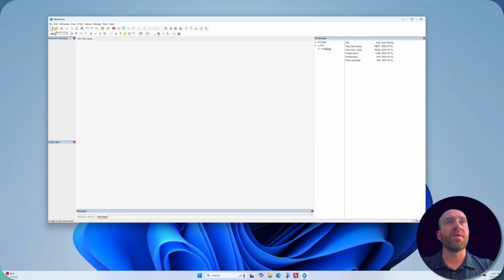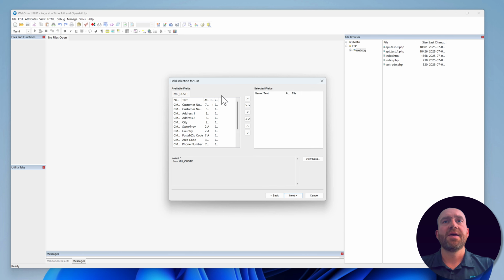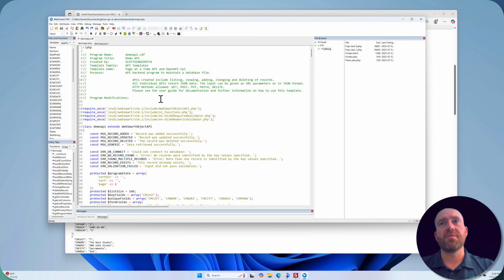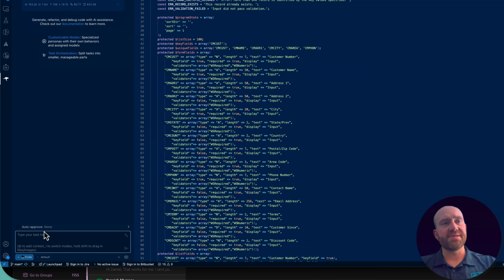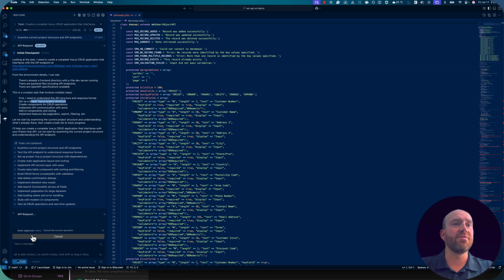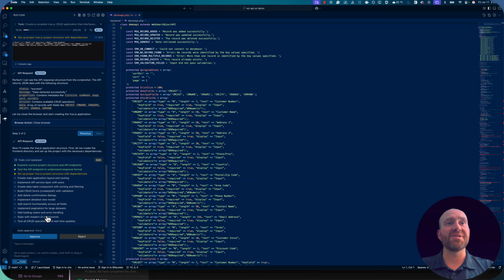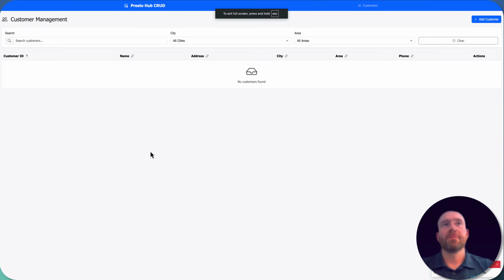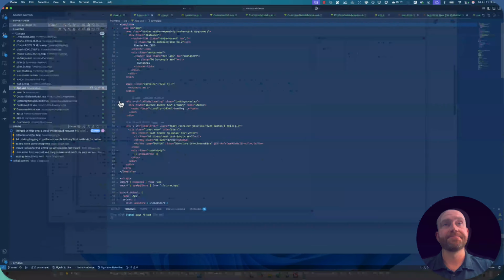Built with AI, Powered by IBM i: Speed Up Development with AI Coding Agents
In the second video of Fresche’s “Demystifying AI for Software Teams & Developers” series, Scott Gingerysty is back with tips on speeding up IBM i development using AI coding agents, like Roo Code. From backend to UI in minutes, this video demonstrates how AI can help you quickly create full-stack applications – perfect for proofs of concept or getting projects off the ground.

💡 Here’s what you’ll learn:

How to use WebSmart to create API endpoints that connect to your Db2 database.
How AI coding agents can generate clean, usable code for your front-end UI.
Why collaborating with AI is key to refining and validating your code.